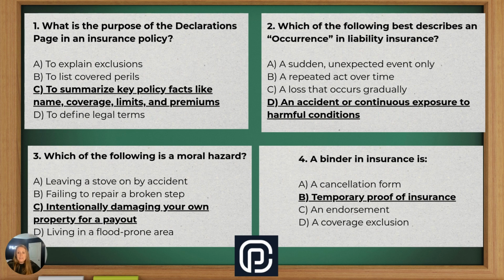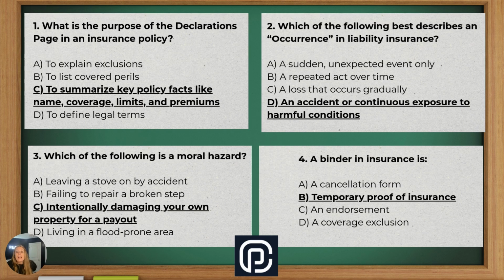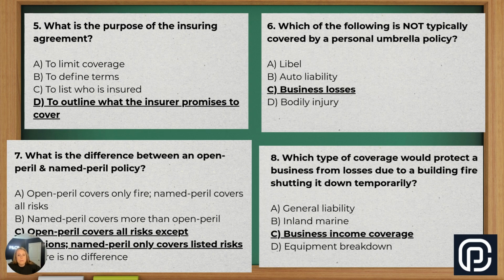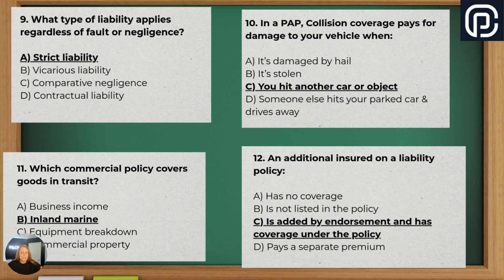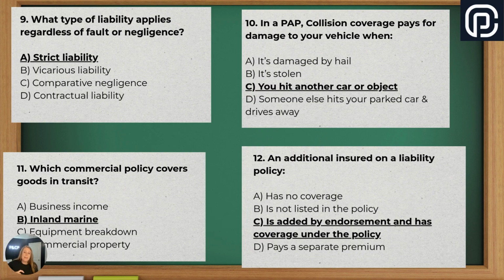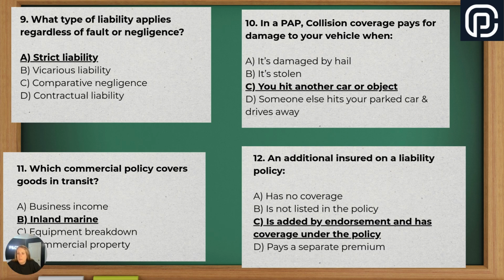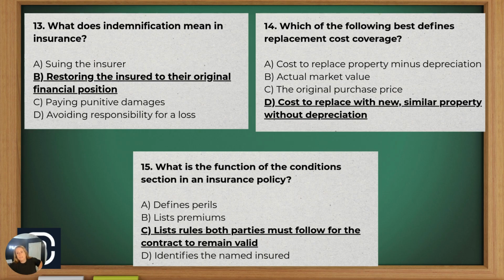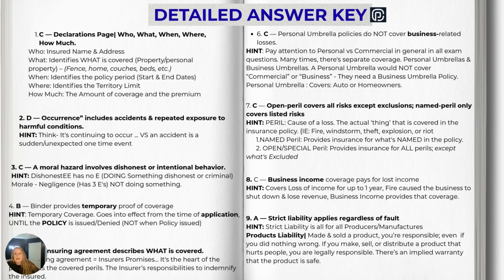FREE Property & Casualty Practice Exam + Detailed Answer Key + Video Answer Key Review! Link Below 👇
👇 Haven’t taken the quiz yet? Grab it FREE on our blog and test yourself now!

🎯 **Property and Casualty Exam Practice Quiz — Full Answer Review + Exam Tips!**

🧠 Took our FREE Property & Casualty practice quiz, WATCH here as we review and break down every single question together! — Explaining the correct answers, sharing exam-day tips, and reviewing key insurance concepts you MUST know to pass the P&C license exam!

🧠 Whether you're struggling with moral vs. morale hazards, replacement cost types, or declarations pages — this video gives you **real clarification** with simple explanations and examples.

📚 **Want more help passing your P&C Exam?**
P&CP offers a full **On-Demand Course**, downloadable study guides, &  100+ practice questions to help you pass with confidence!

Follow us for daily tips, practice questions, & exam motivation!